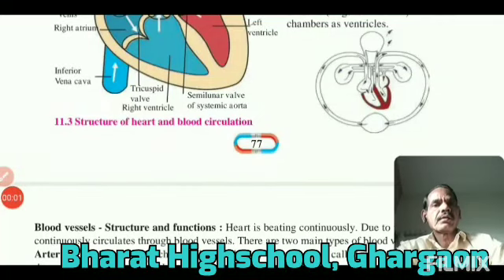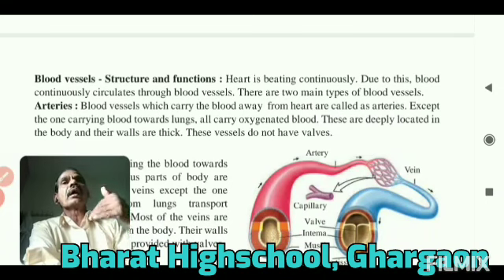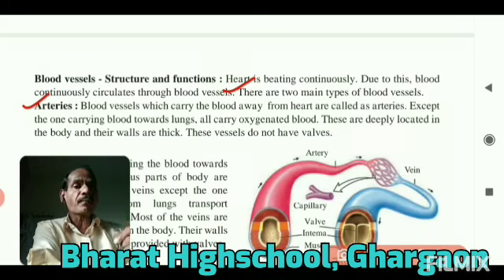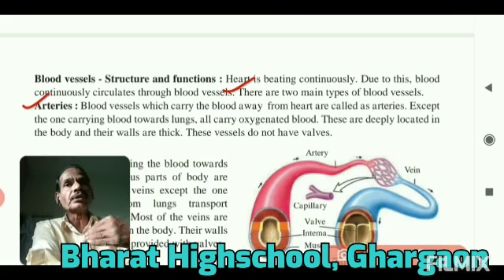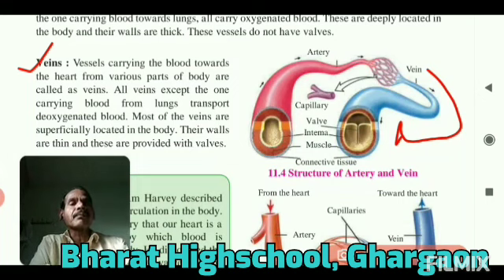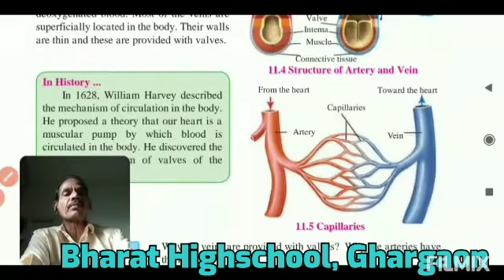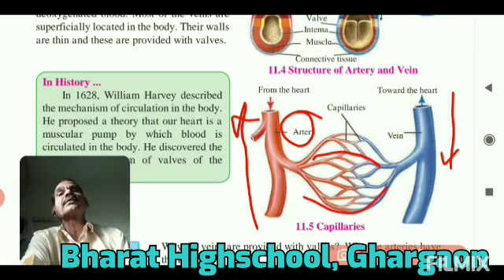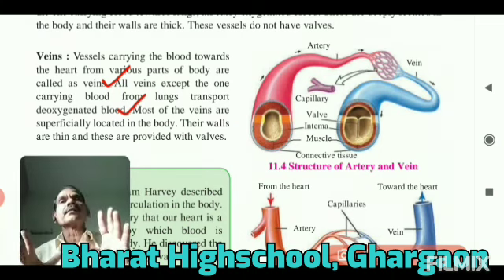Std 8th General Science Ch 11 Human Body and Organ System Part 06 By Pisal Sir .